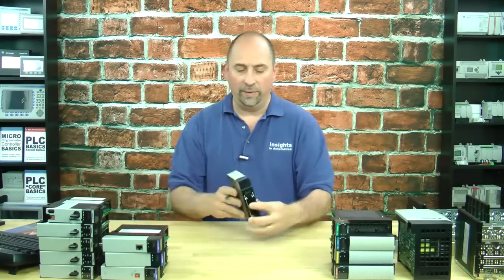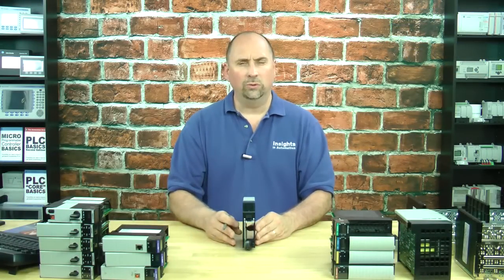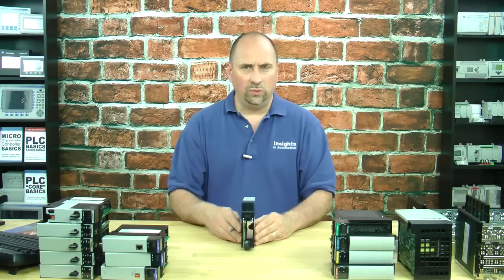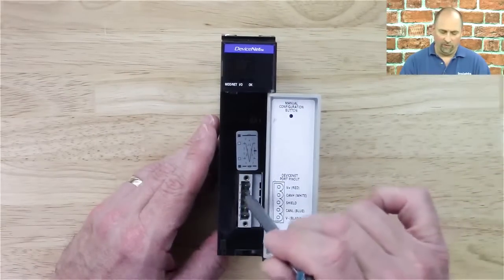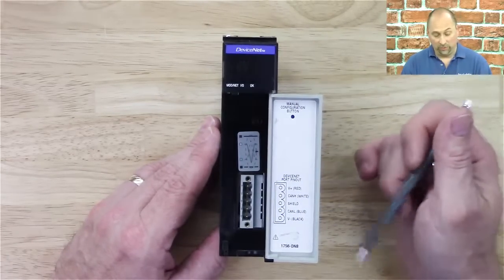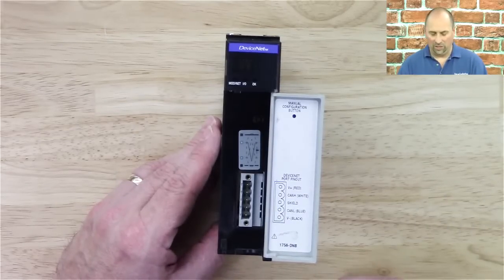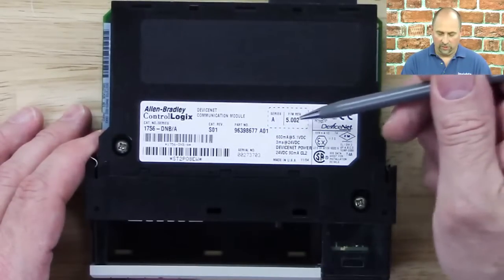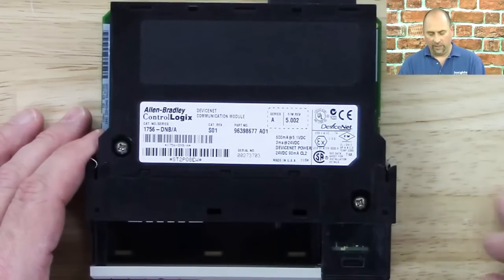ControlLogix 1756-DNB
Shawn takes a look at the physical hardware of the ControlLogix 1756-DNB DeviceNet module in Episode 49 of The Automation Minute Season 2.